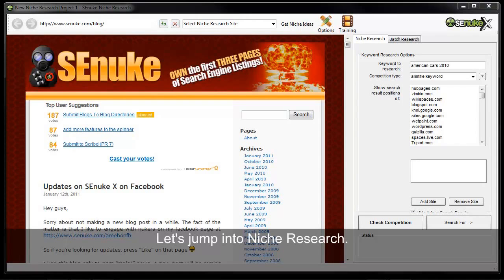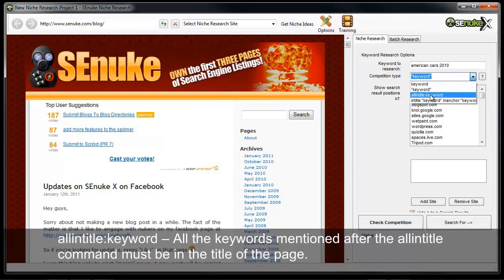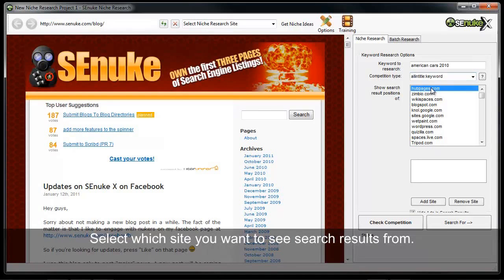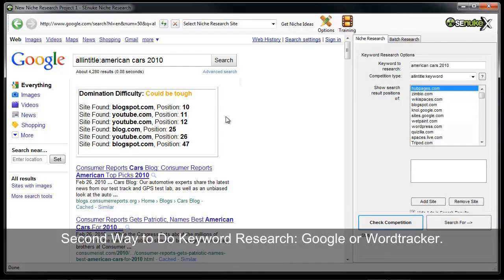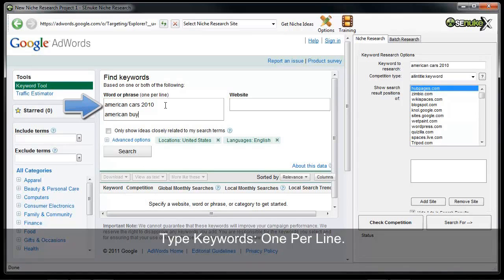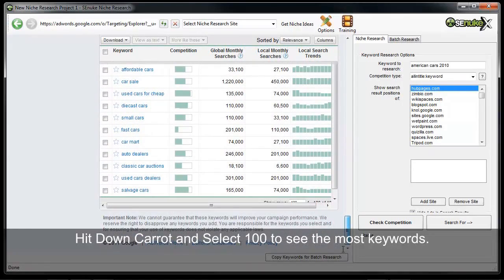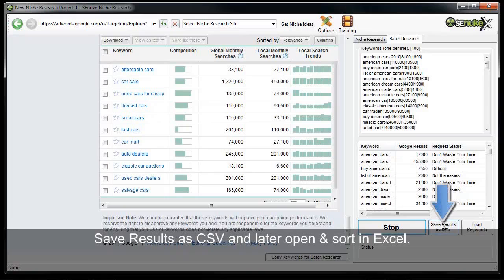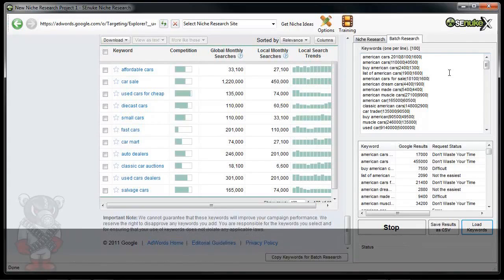SENuke X - Niche Research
This is the complete equation, from A to Z. The result? Super-quick search engine rankings resulting in money in your pocket!